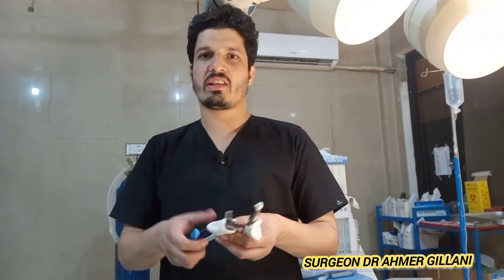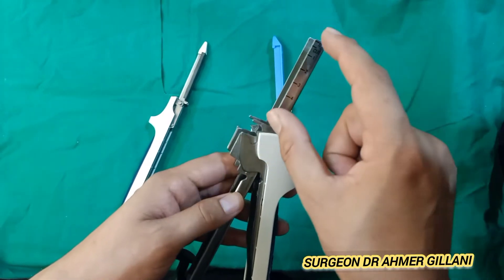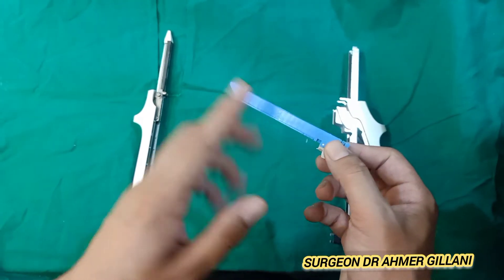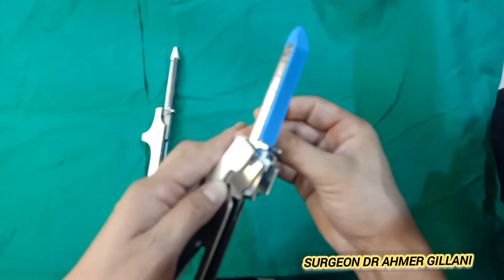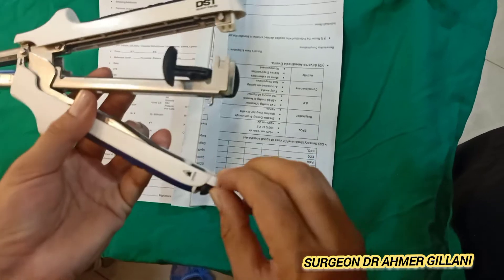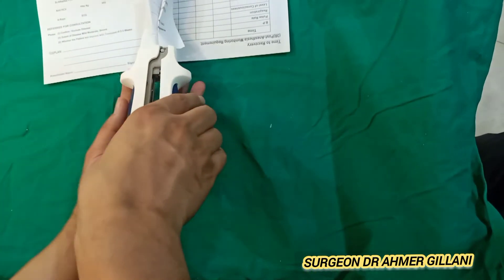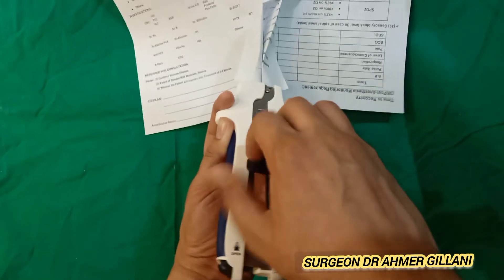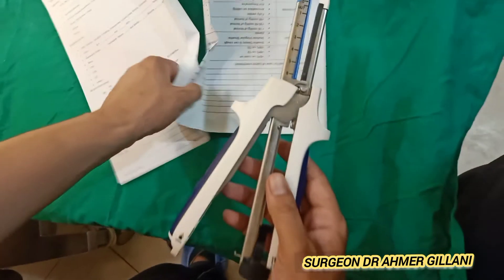Linear Stapler/ skill station ForGUT anastomosis/ IMM FCPS